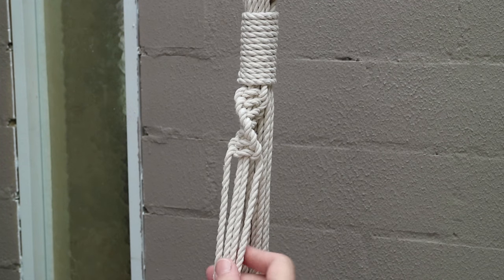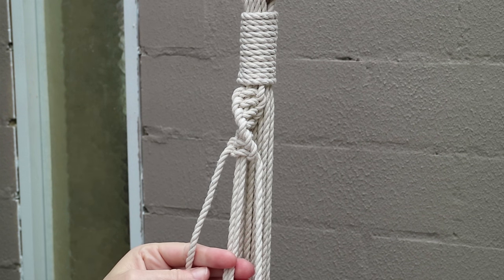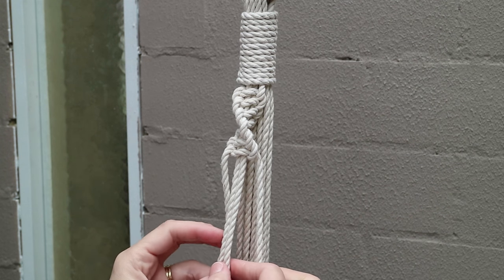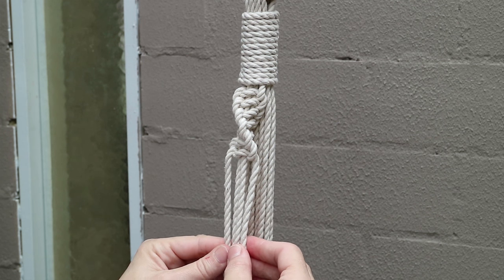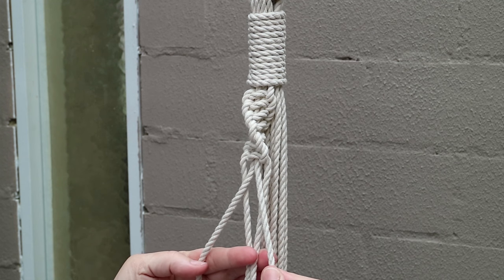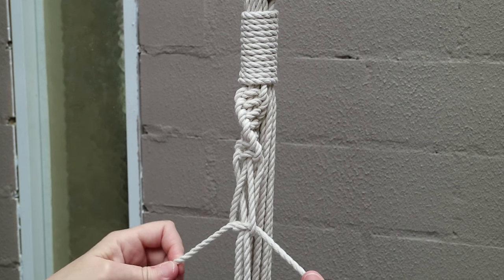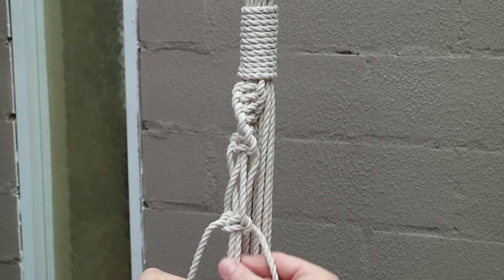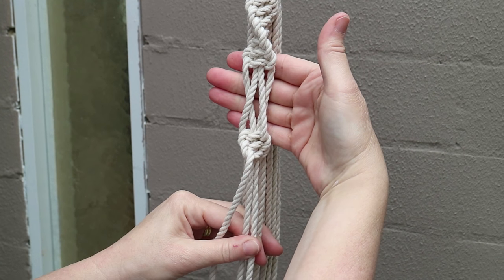Swapping cords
- macrame DIY kits, supplies & patterns

Tutorial on macramé swapping cords